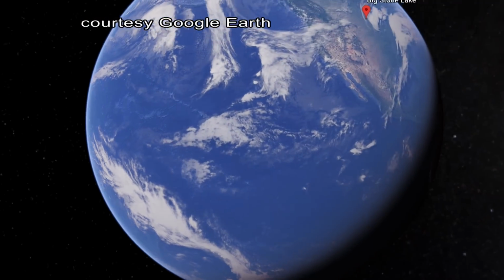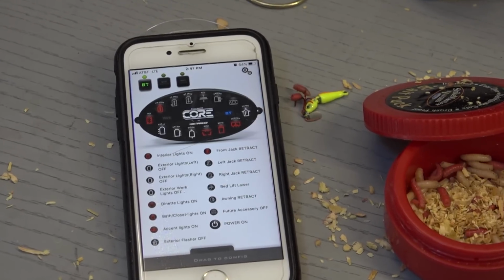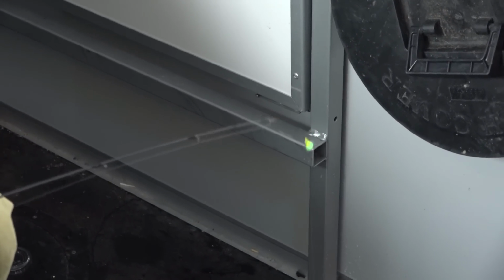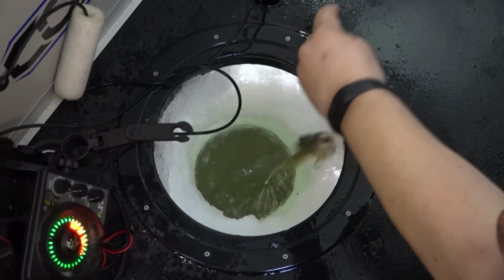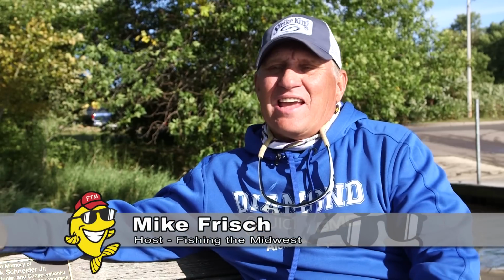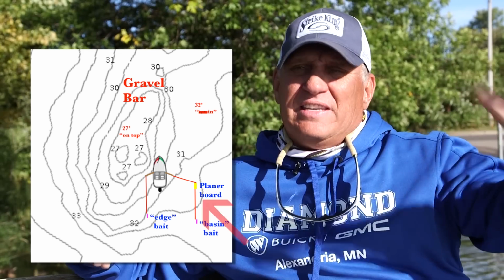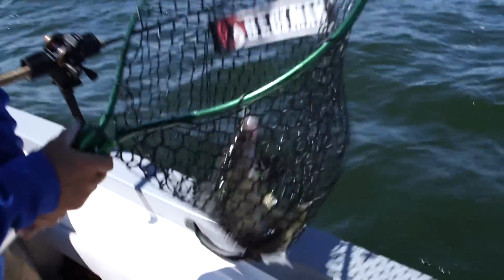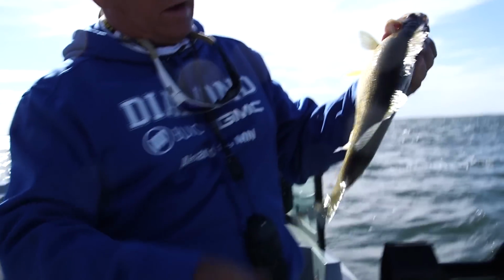Fact Action Ice Fishing From Big Stone Lake! And Mille Lacs Walleyes Too!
The Fishing the Midwest guys catch perch from Big Stone Lake about as fast as you can catch 'em in this episode's first half!
Then, they troll crank baits behind off planer boards to catch walleyes and smallmouth bass from Mille Lacs Lake!